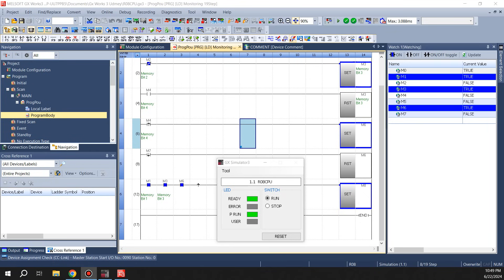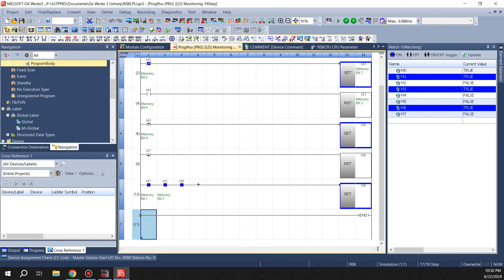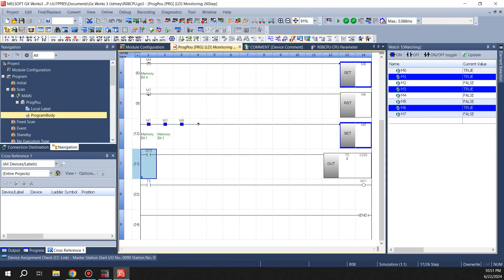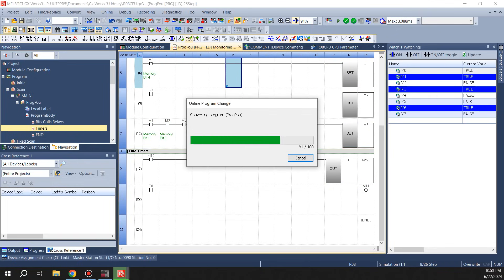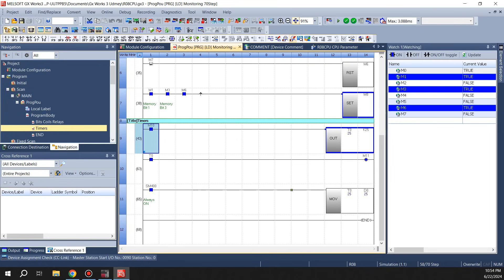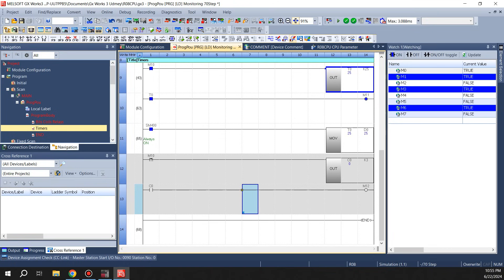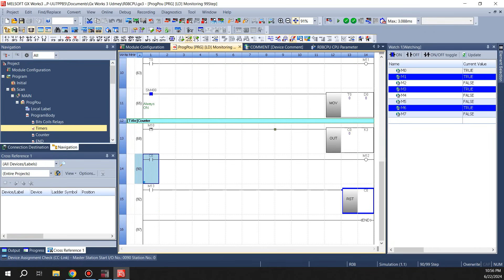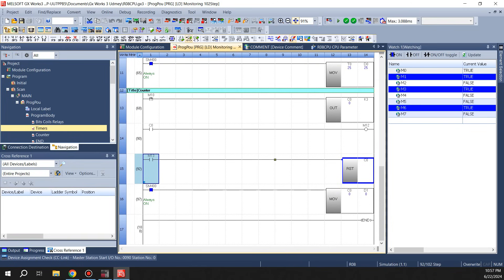Mitsubishi Gx Works 3 - Timers and Counters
In this lecture, we will learn about how to use timers and counters in Mitsubishi Gx works 3 software